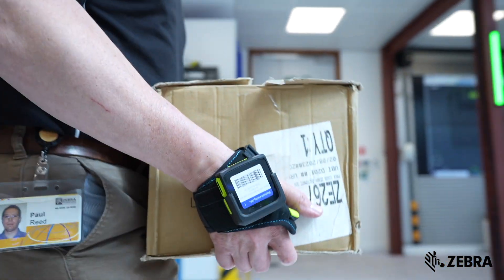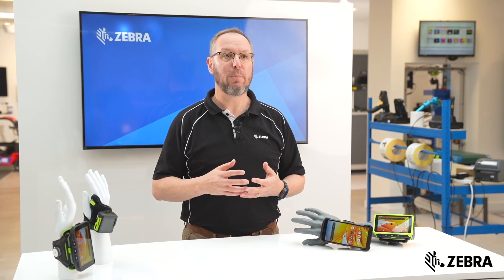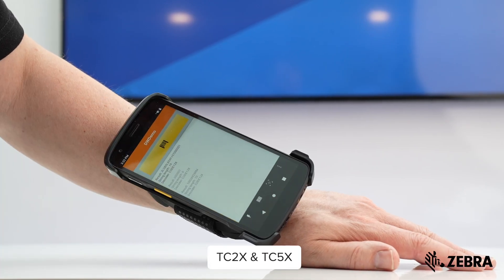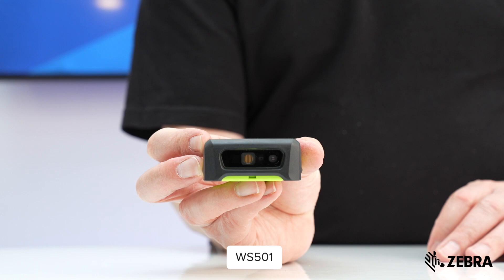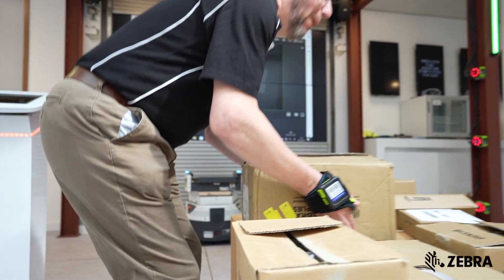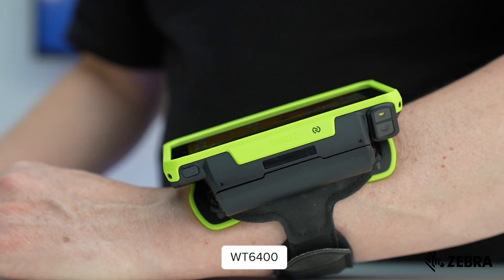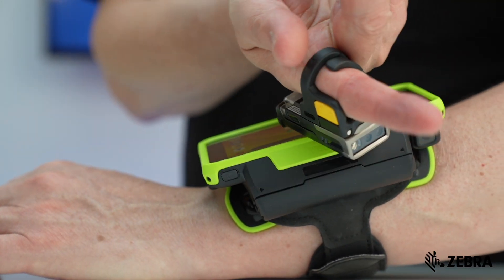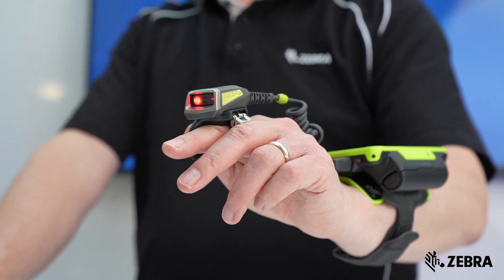Wearable Technology: Transform Your Workflow with Advanced Solutions | Zebra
Explore how Zebra is transforming warehouse and logistics operations with innovative wearable solutions. From the versatile wrist-mounted touch computers to the ultra-compact WS501, these devices are designed to boost productivity and efficiency in demanding environments. Discover how Zebra’s hands-free technology enhances workflow, ensures accuracy, and improves user experience, whether you’re managing inventory or sorting parcels.